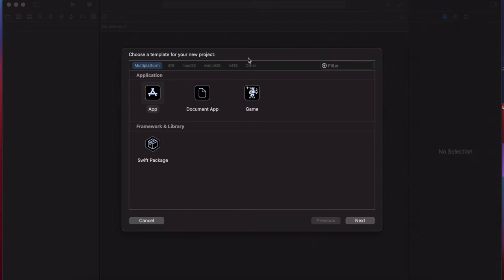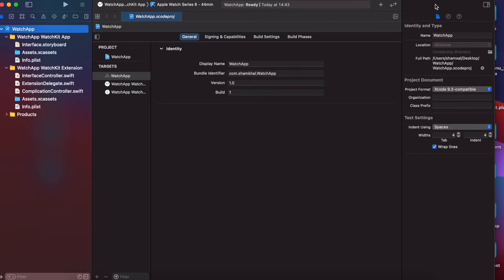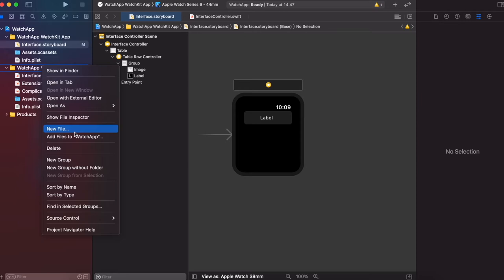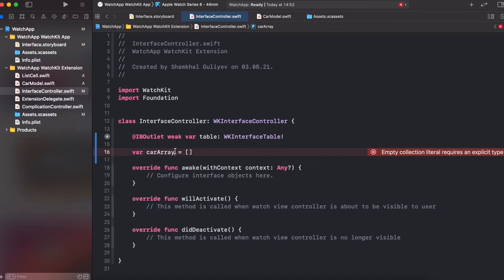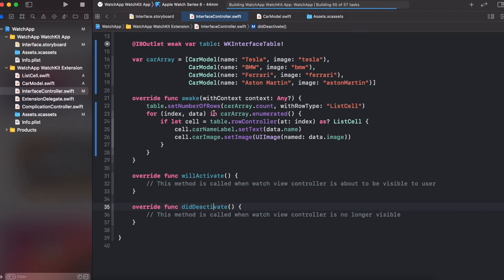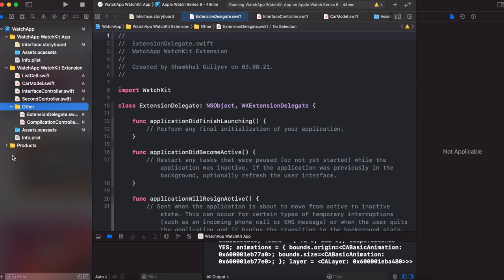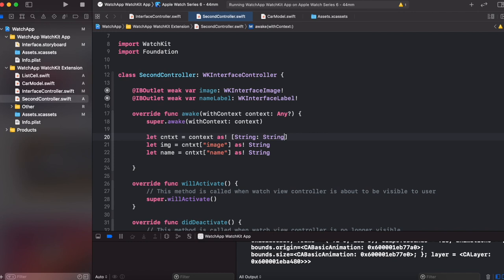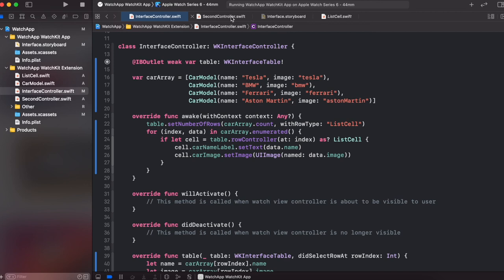Introduction to Swift WatchKit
Hi everyone, in this video I show WatchKit basics. The project contains listing, button actions, and interface usage. By this functionalities you can use many things in your WatchKit apps.
Good luck